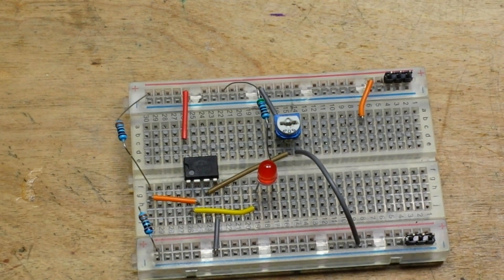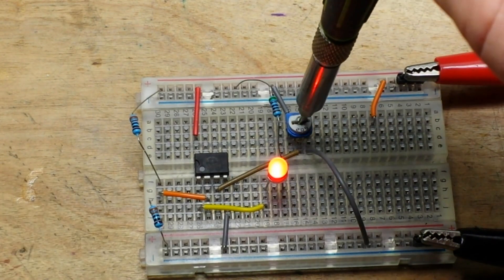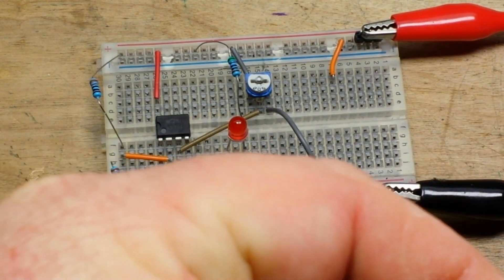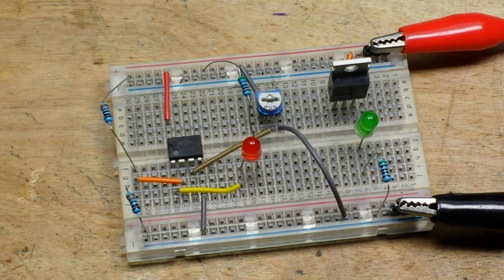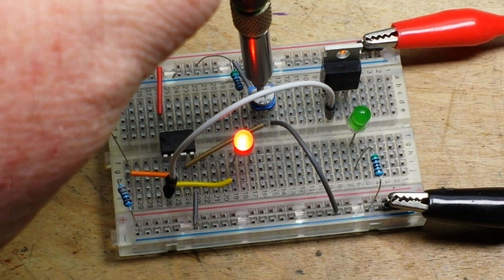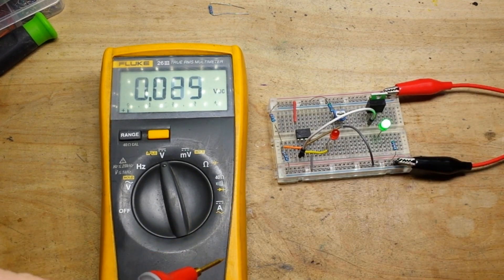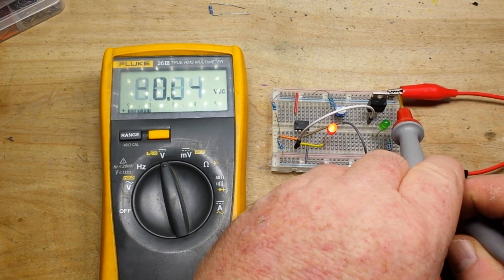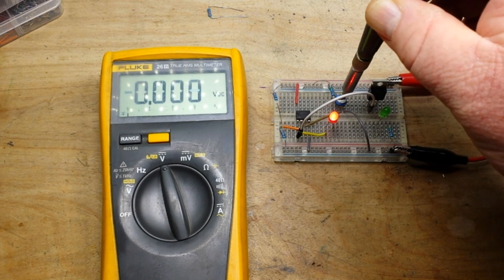Low Battery Cutoff Circuit with LM393